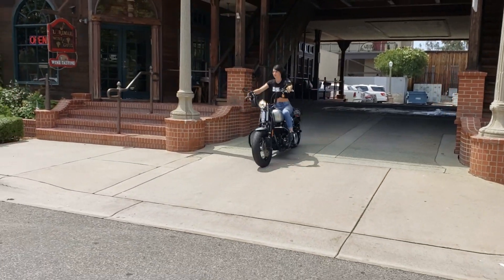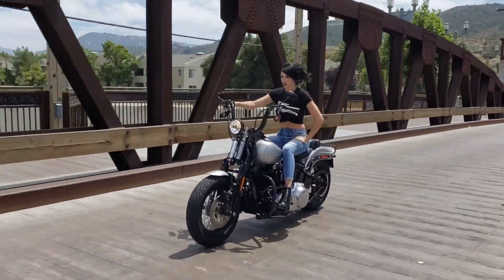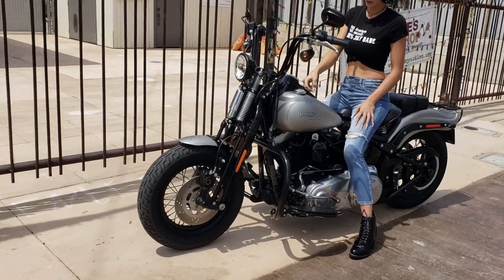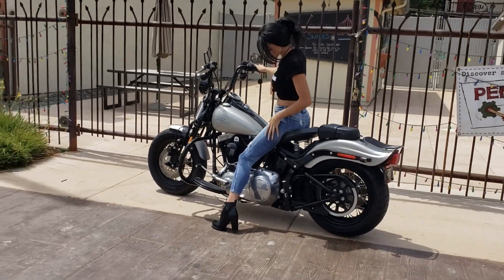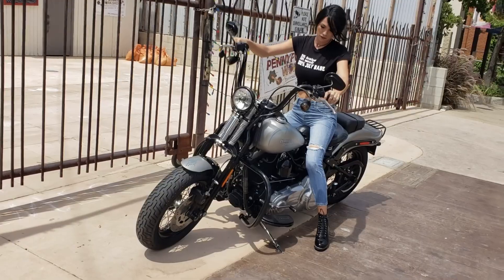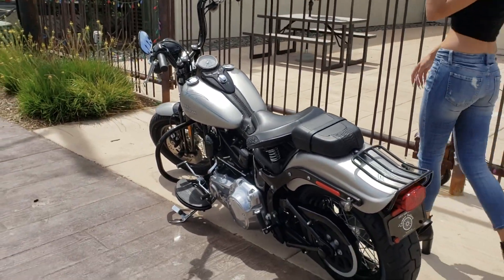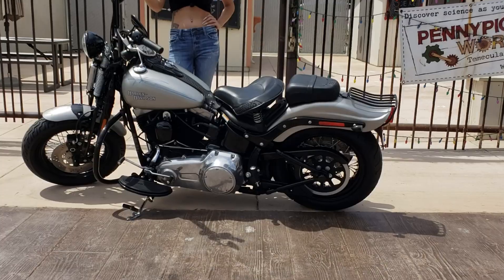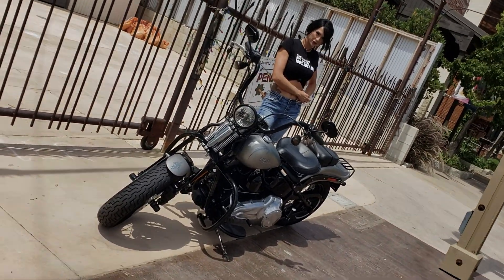Miss Elli rides 2008 Harley Crossbones Softail Collecor bike , 7 k miles, like new, $11.9